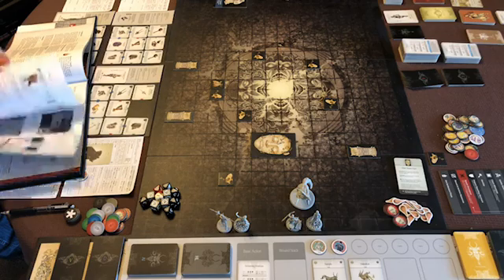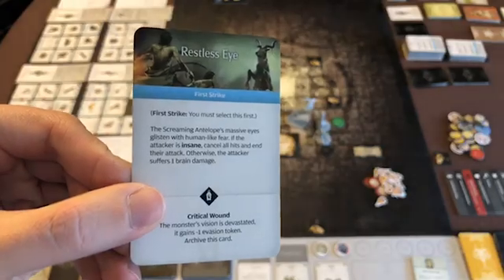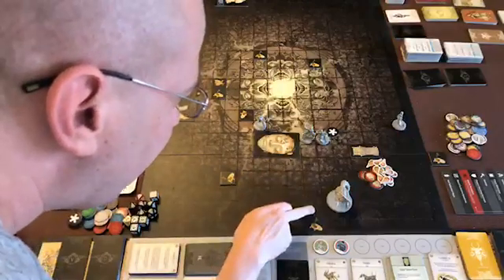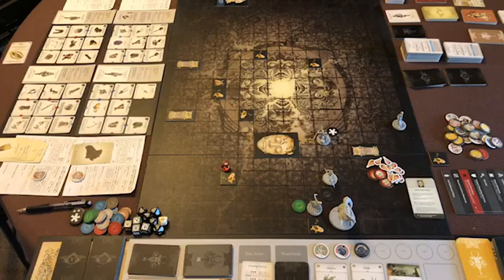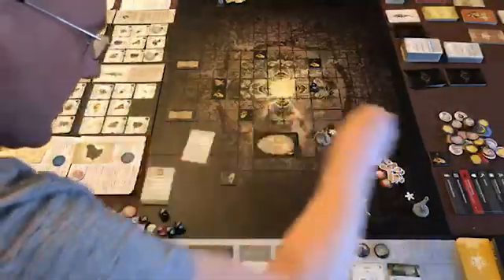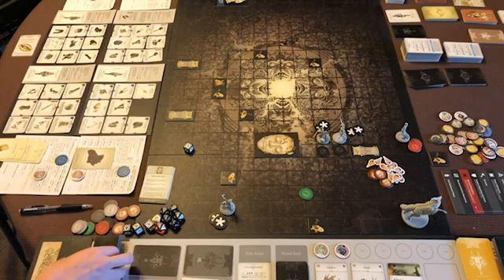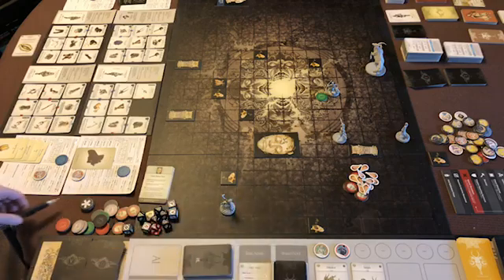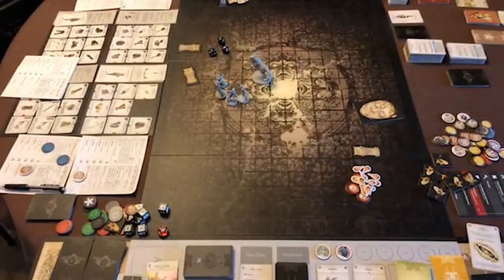Ismortah Kingdom Death: Monster 46 Lantern 14 Showdown Lvl2 Screaming Antelope